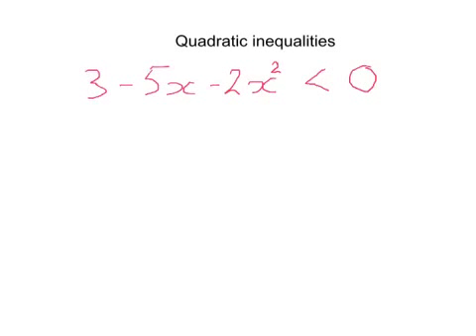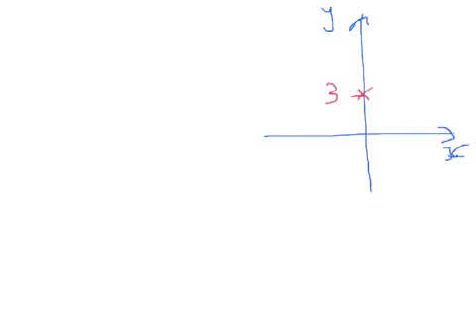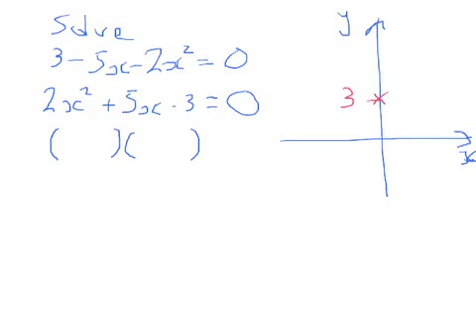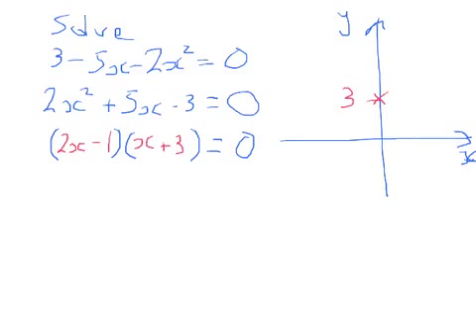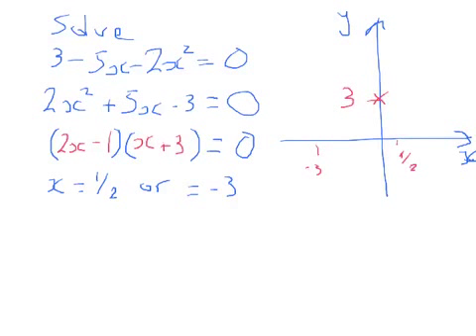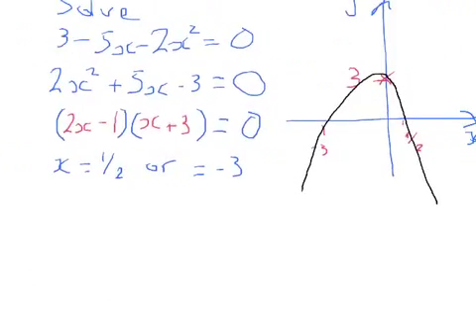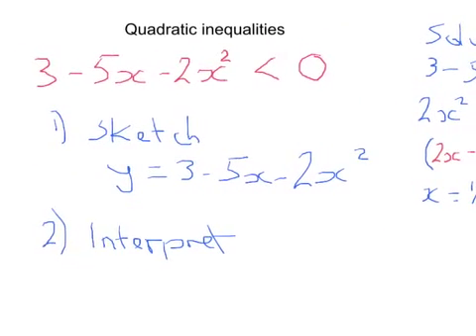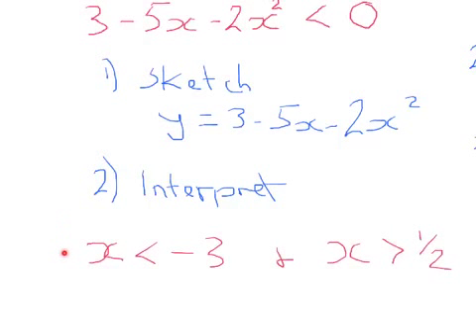C1 chapter 3 quadratic inequalities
quadratic inequalities